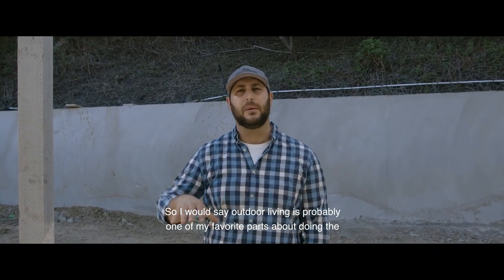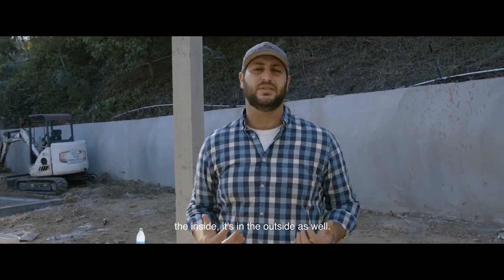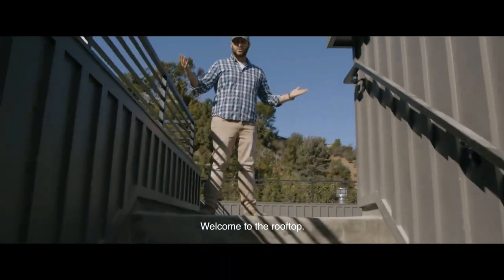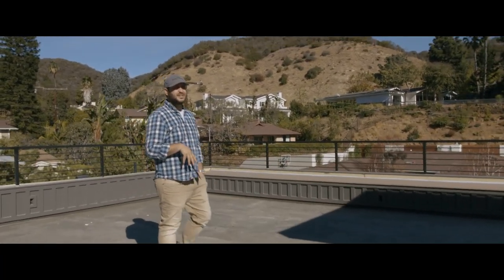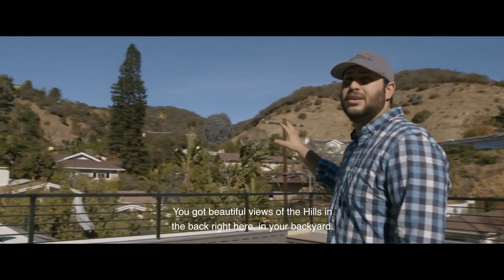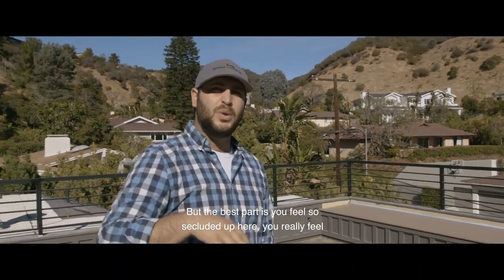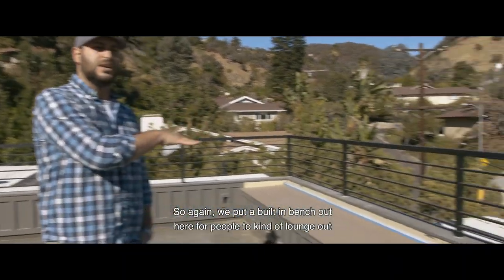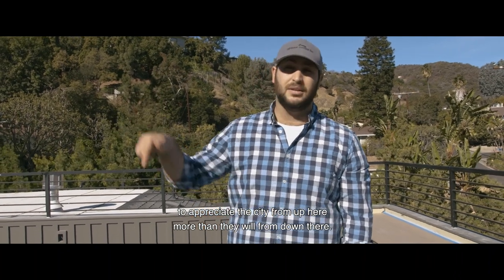MARINETTE | Exterior Design with a Rooftop Deck that Will Surprise You! Design Fit for a Family!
This week we are in Pacific Palisades, California walking through the exterior design process !

Would you like me to Crash Your Site? to be featured on this channel, reach out: with subject line "site crash"

Property location: Marinette Rd. pacific palisades
Specs: 6 Bedrooms, 7.5 baths
6,800 sq. ft. house
14,000 sqft lot
Listing Price: $$$$$ (unknow)
Purchased: $2,50,000

I am a real estate Developer and General Contractor in Los Angeles.

Come along on my journey as a build some of the most custom and luxurious homes in Los Angeles. I will be going through the motions of the buy, build and sell process with you! Leave a comment on any video, and if you have any questions about Construction, Development, or the Real estate market, let me know here. I'll respond to as much as I can. You can always try me on Instagram as well! (@JJPConstruction)  Looking forward!

Jason Pie

GoLandscapers.com